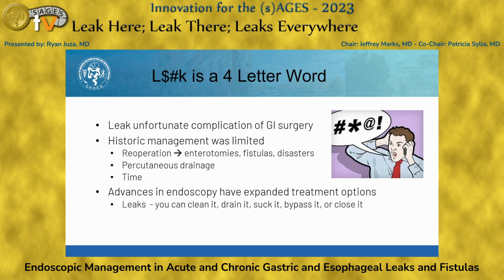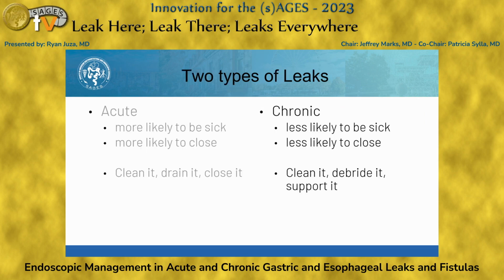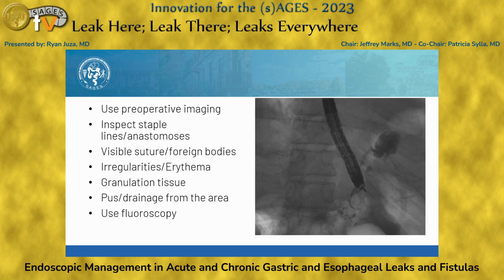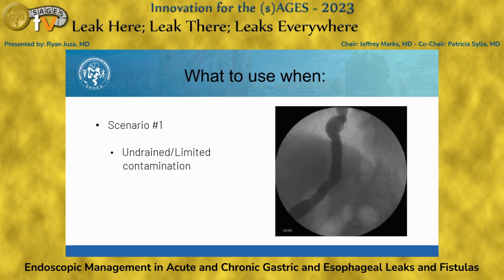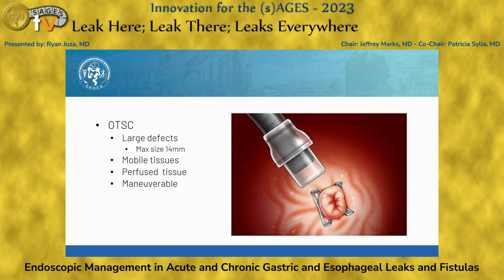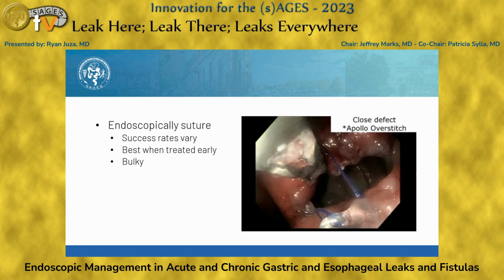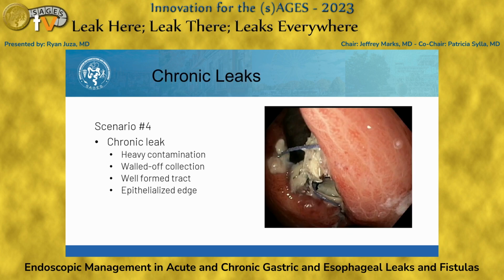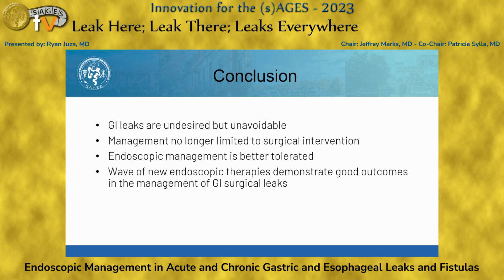Endoscopic Management in Acute and Chronic Gastric and Esophageal Leaks and Fistulas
This talk was presented at the Leak Here; Leak There; Leaks Everywhere session by Ryan Juza MD on Wednesday, March 29, 2023 during the SAGES 2023 Annual Meeting in Montréal, Canada